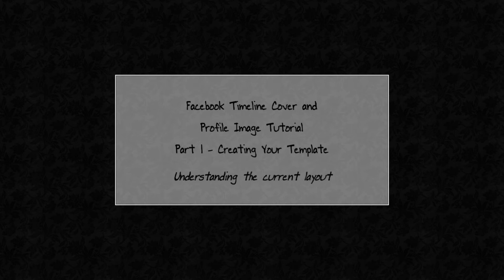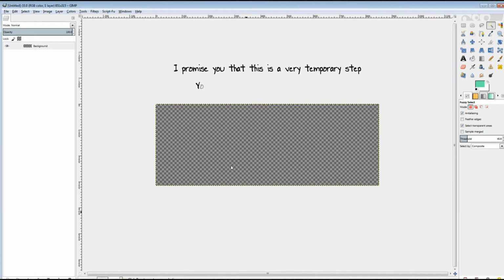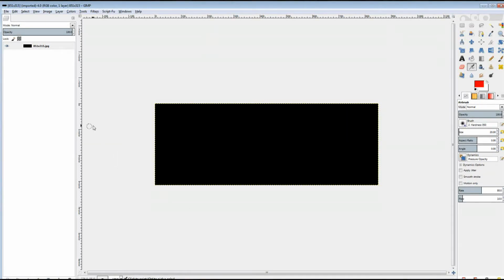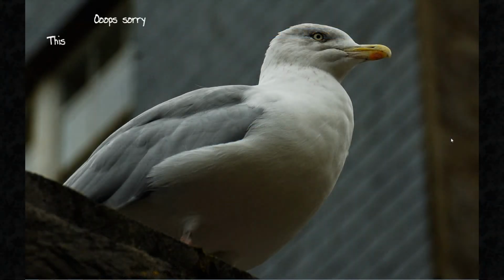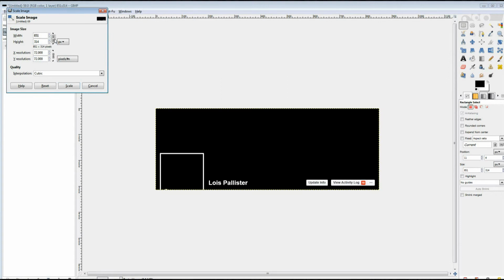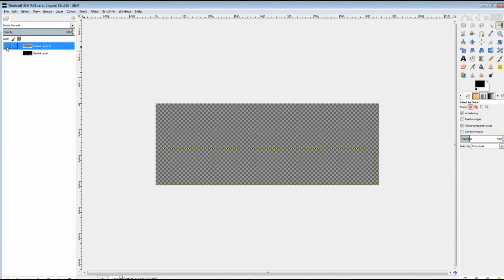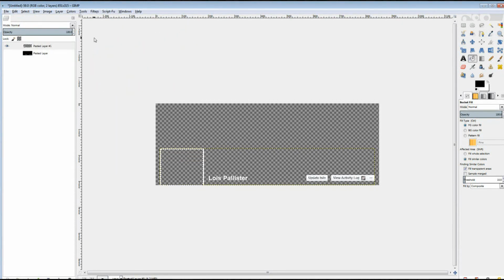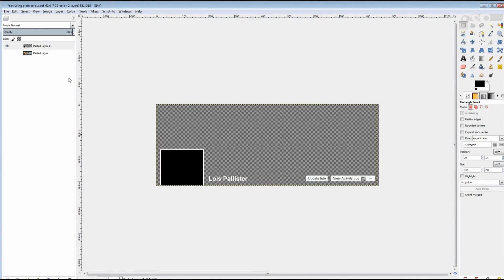Facebook Timeline Cover and Profile Image Tutorial - Using Gimp - Part 1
(Important note: To see the video more sharply and get the best from this tutorial just scroll back to the beginning after the first ten seconds or so - This should work with all videos you view on YouTube) Read on for details of this video:

Part 1 of a 6 part tutorial aimed at the complete novice at graphics editing.

Start learning the basics of using the great FREE graphics editor, GIMP as you create a template to aid you in creating great timeline cover images for your Facebook page.

Learn about the dimensions required for the timeline and profile images
Create a useful template for use when designing your timeline images
Gimp:
Open image – File – Create – From Clipboard
Use the Rectangular Selection Tool
Use the Zoom feature to make image editing easier
Scale Image – find out the image dimensions
Canvas Size – add to the top of the canvas without distorting the image
Select by Color – use to take out the white areas to create the template
Layers – basic introduction
Bucket Tool – use to add colour to an area
Fill Tool – use to flood a selected area – different to the Bucket Tool
Export – using the Export link to save an image as a png or jpg

In Part 2 you will create your first custom timeline cover image.